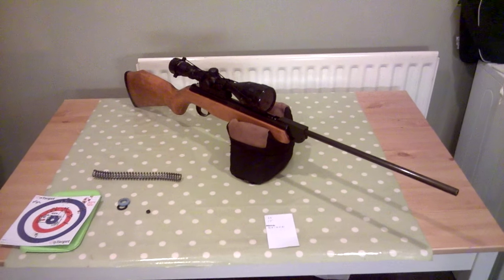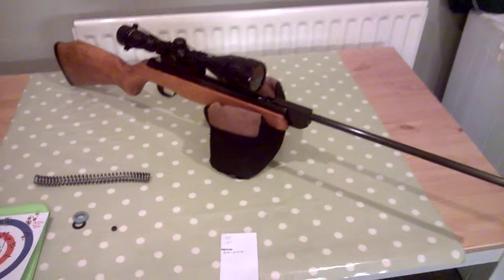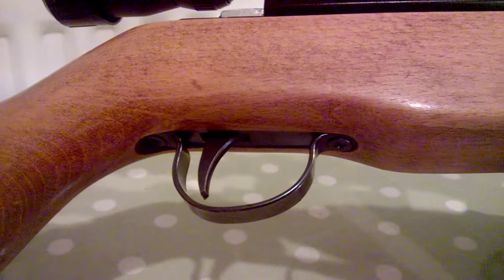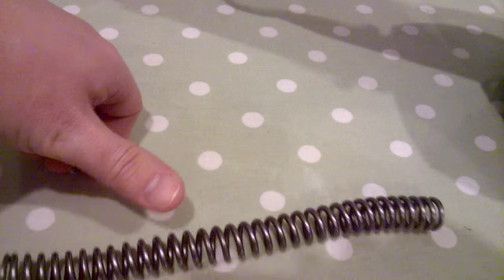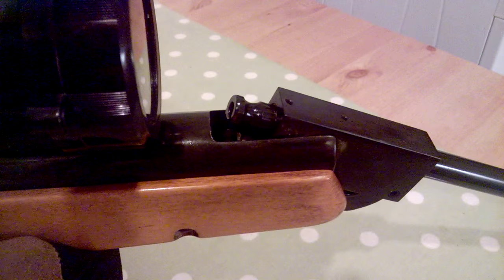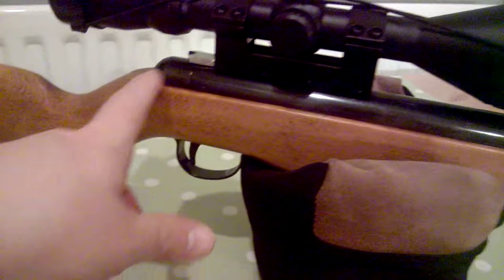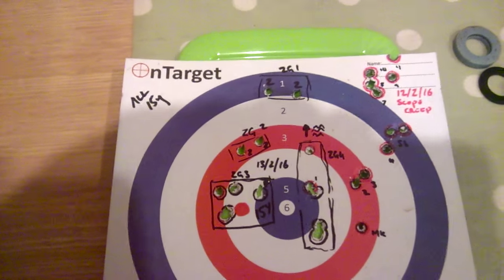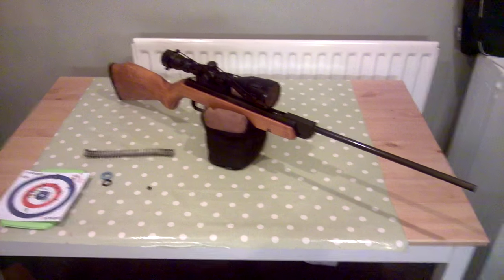Webley Vulcan mk1 Air Rifle Review UK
Got this .22 Webley Vulcan mk1 (SN# 56 51 81 - Webley & Scott, Birmingham England) through my hands via a colleague for an overhaul and thought...why not look at this 35year old back yard warrior in more detail. With the mk1 Dated between 1979 to 1981 the three Vulcan models were mass produced until 1995 and was may a persons first air rifle. I quite like it's classic short stock and long barrel look giving it a Kentucky / Hillbilly look (or so I think).

This particular Vulcan was all plinked out, and had seen much better days. Apparently found rusted out in a field in the early 80's it was cleaned up and used for three more decades as back yard plinker. The internals were worn out and needed replacing (all barring the piston and spring guide). it had the famous wobbly barrel and was shooting 9" groups at 25yds - it now shoots sub 1" with ease using H&N FTT. I expect pellet on pellet once the dieseling calms down and a pellet is matched to the barrel. I think this will be good for another 30 years now.

Notes for the video...

1 - At 36s in the spread of the group windage is referenced around 100mm, this is 'each way' so around 200mm spread - target was only 210mm wide hence 9" reference.
2 - SN# dating is a guess (logical punt) - owner is keen to know exact dating and value for own satisfaction.
2 - It does not have an auto safety - this is fully manual.
3 - 'Webley Vulcan' is engraved between the dovetails and not either side of the dovetails as stated at 6m 28s.
4 - The barrel length is 17" (at 9m 19s I say 19").

Stay safe and shoot straight...